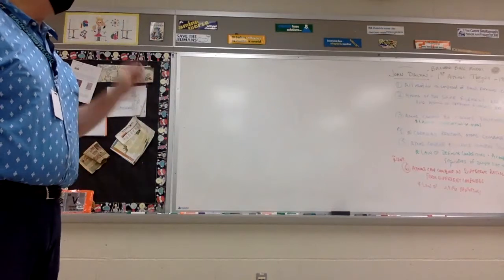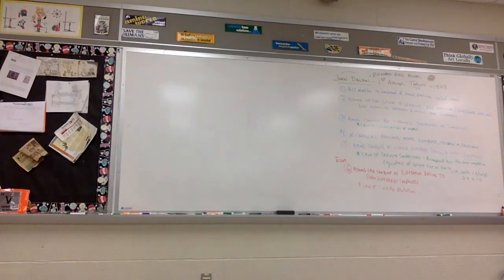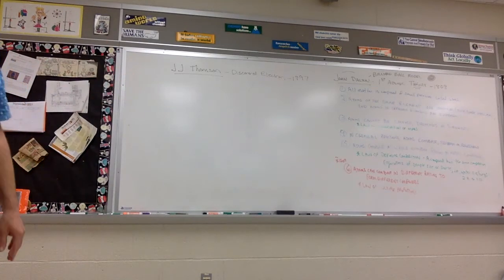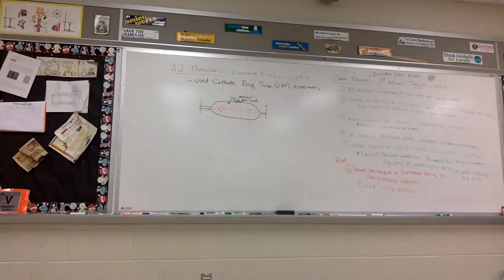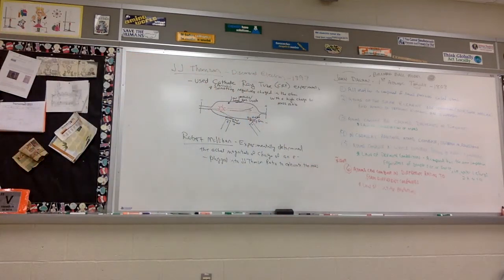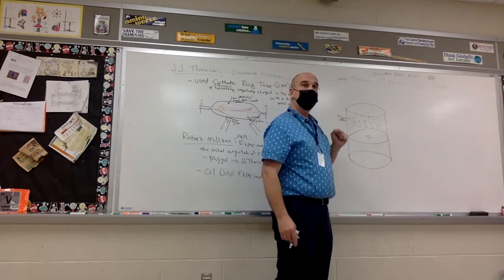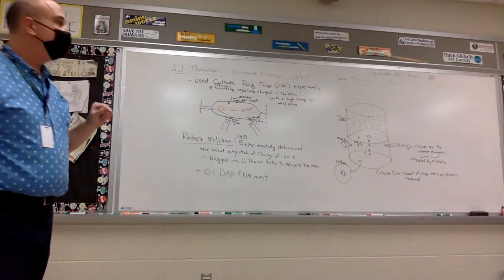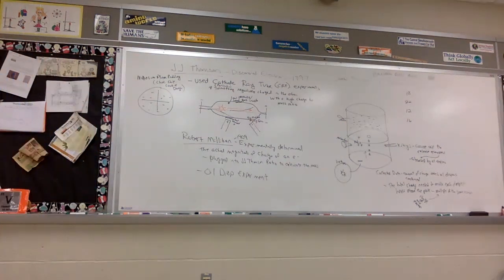Discovery of the Electron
Discovery of the electron, its charge and its mass - JJ Thomson and Robert Millikan.